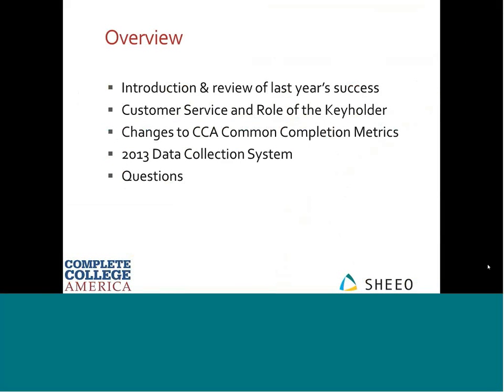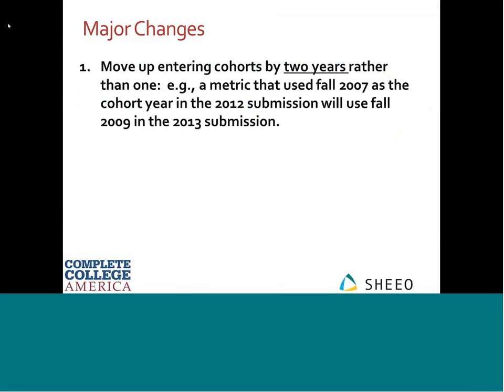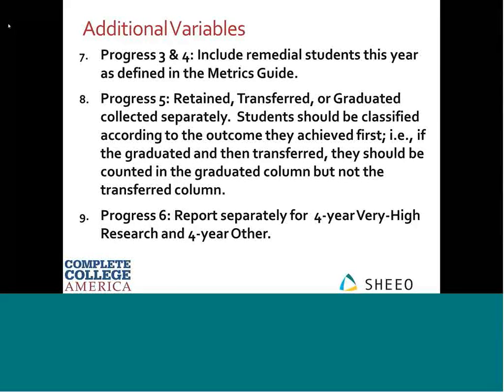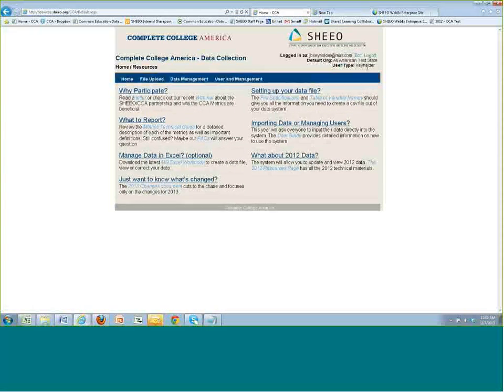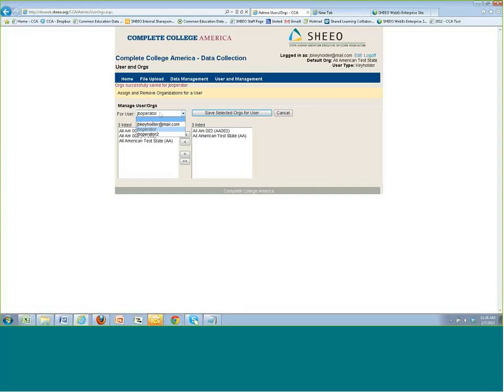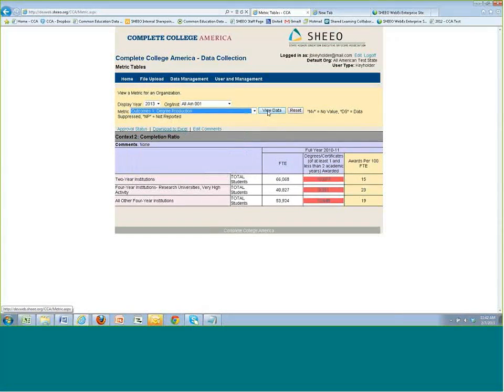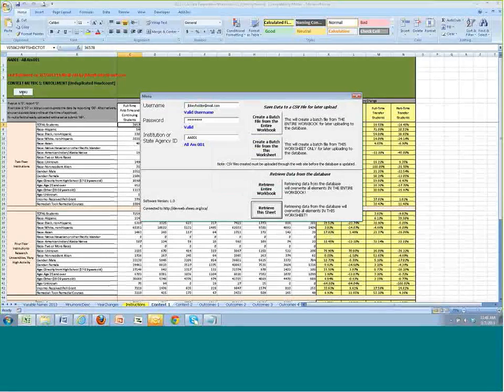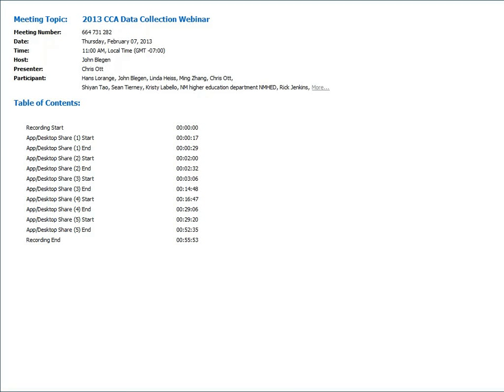CCA Webinar 20130207